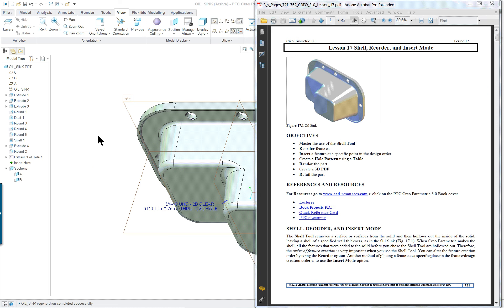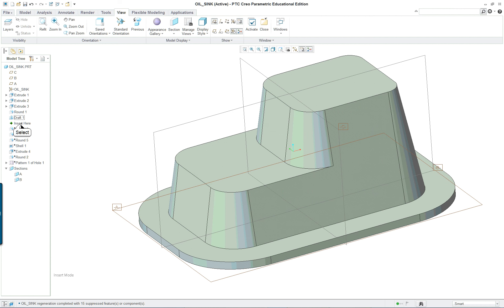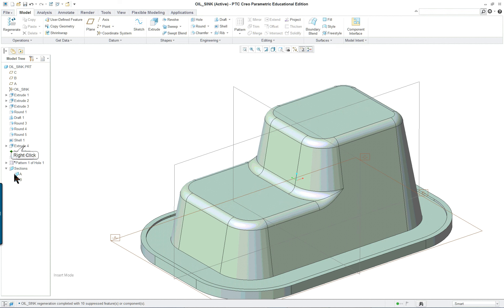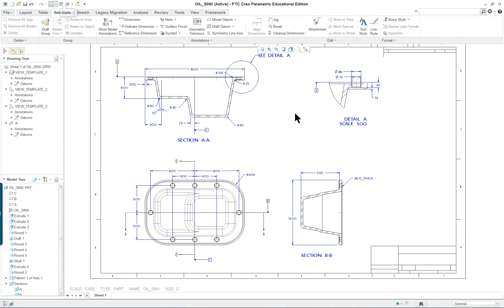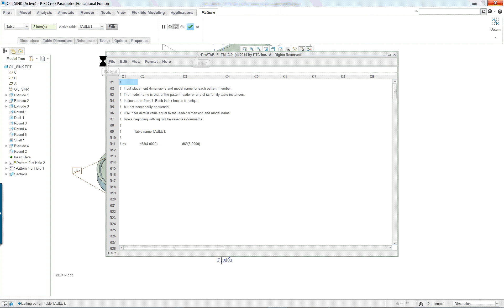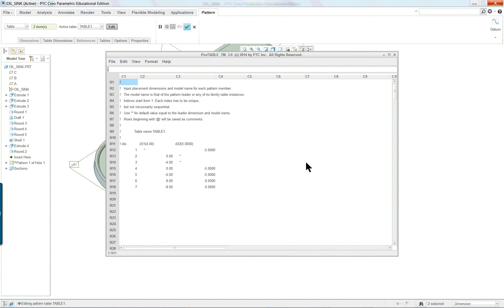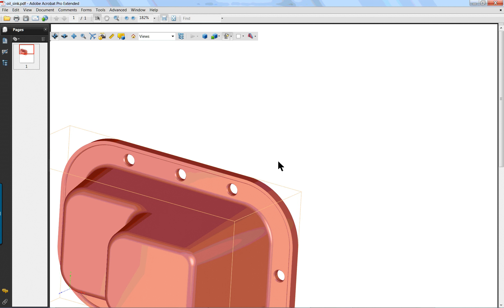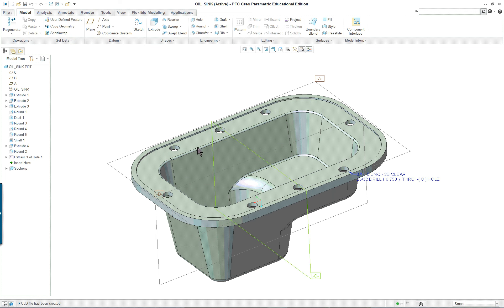Lesson 17 Shell, Insert, Reorder- Creo Parametric 3.0